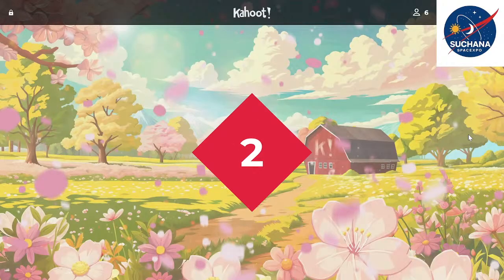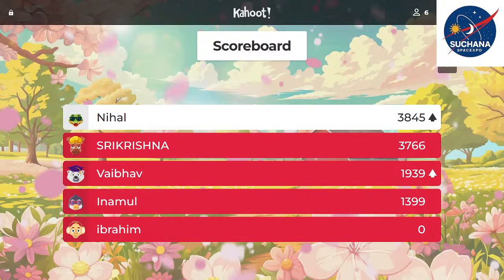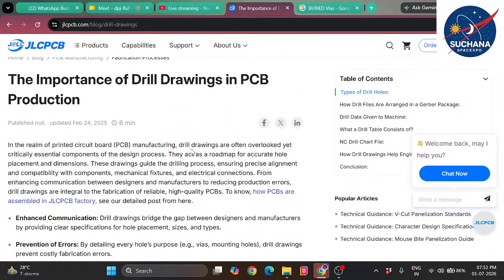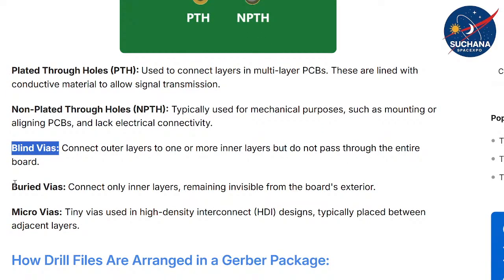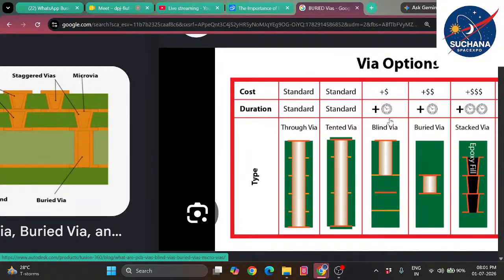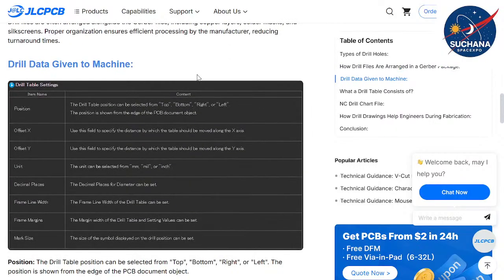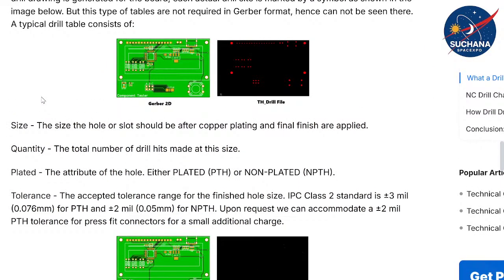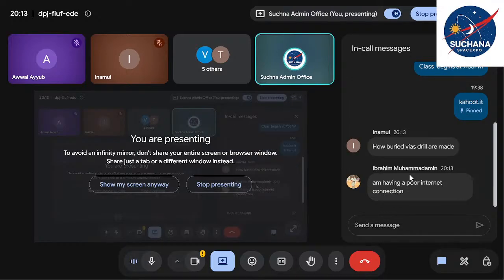PCB Drill Holes Explained | PTH, NPTH, Blind & Buried Vias + Quiz | 30 DAY PCB CHALLENGE | Suchana